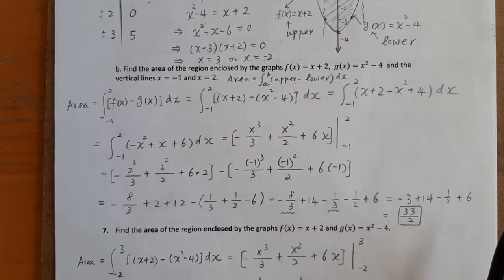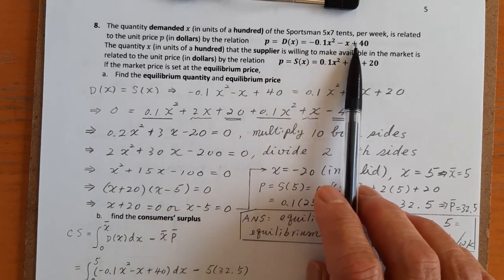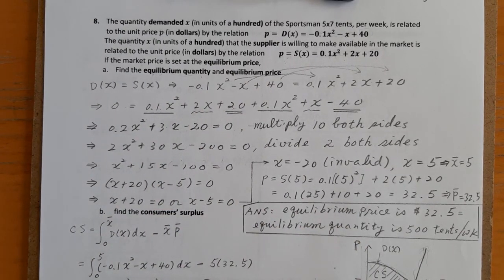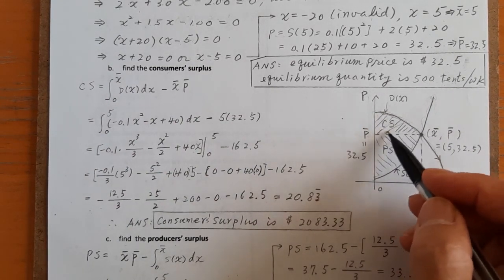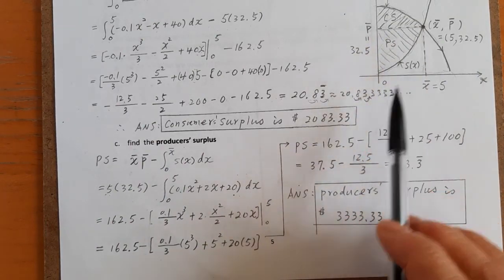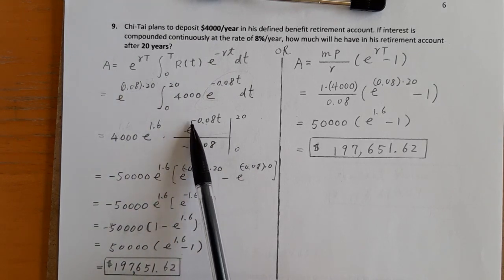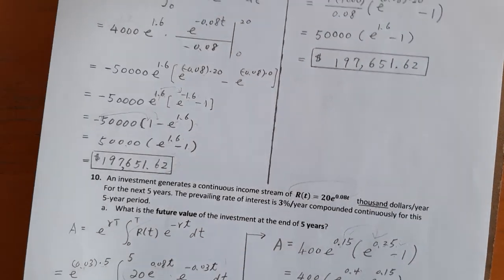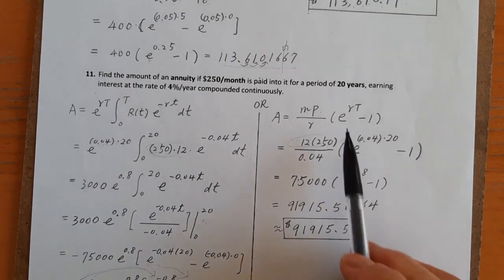Math 236 Chapter 6b Integration Part 3